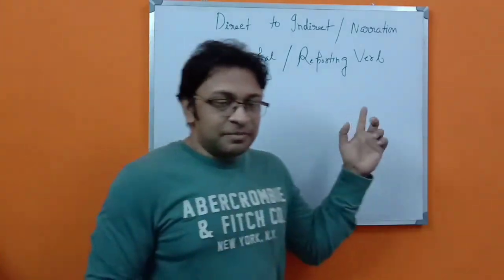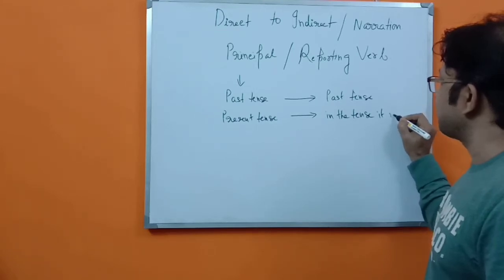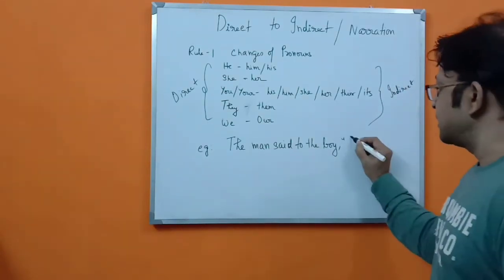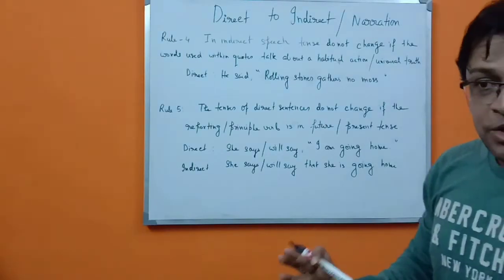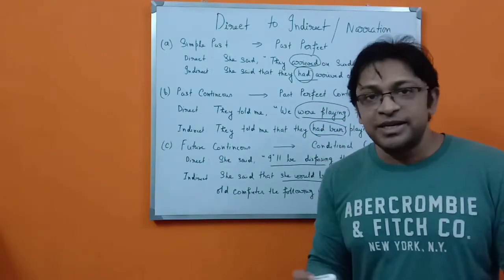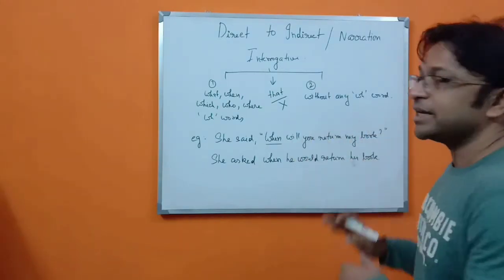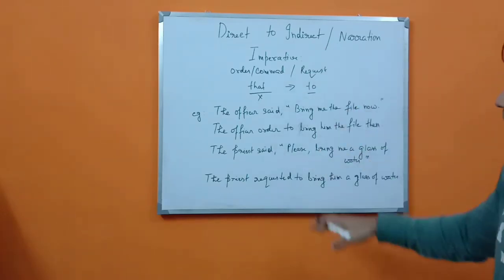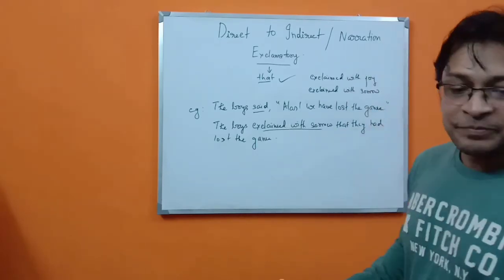EnglishIsEasy#Transformation of Sentences#Direct to Indirect/Narration#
This video explains the process how one can transform sentences from Direct to Indirect/Narration very easily.